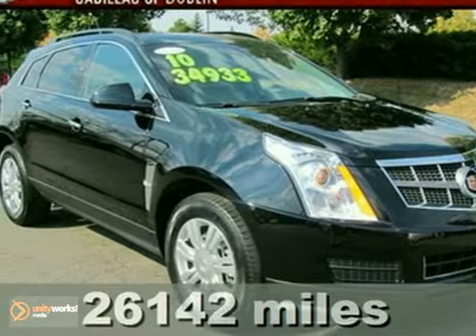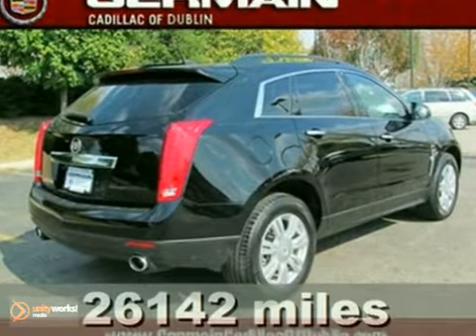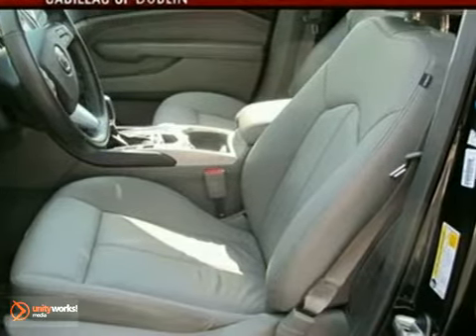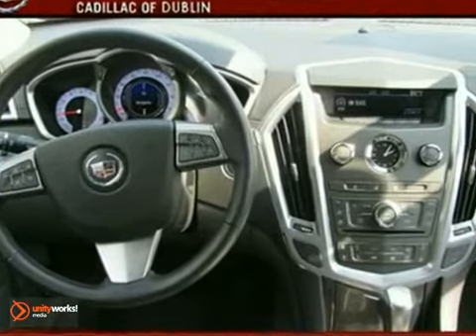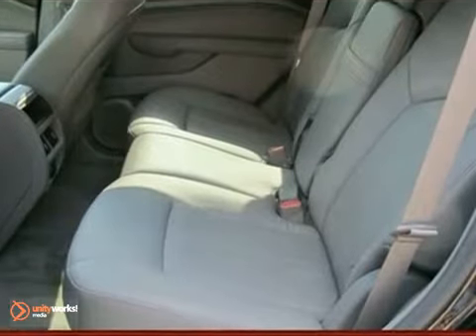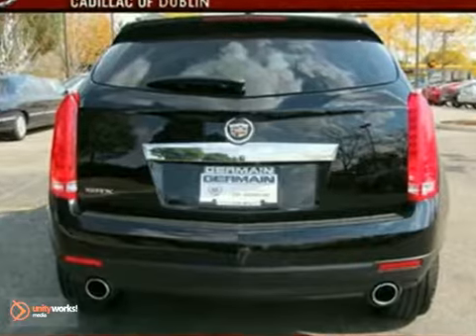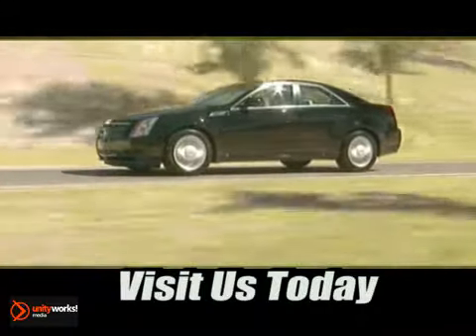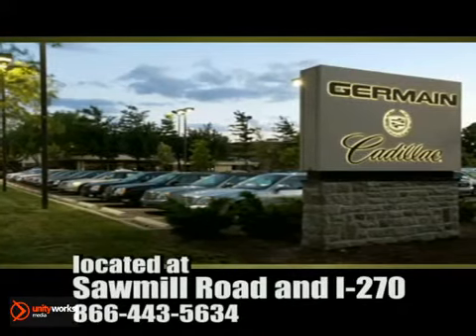2010 Cadillac SRX P2104 in Columbus OH Central, OH 43017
SOLD - If you are looking for real value on a great used car, Germain Cadillac of Dublin in Columbus OH invites you to come in and test drive this 2010 Cadillac SRX, stock# P2104. We are conveniently located near Columbus OH Central, OH and known for our great selection, reliability and quality. Come take a look at this 2010 Cadillac SRX today.

6755 Sawmill Rd
Columbus OH Central OH, 43017

2010 CADILLAC SRX - ONE OWNER, CLEAN CARFAX, BLACK ON BLACK, BOSE PREMIUM SOUND WITH XM SATELLITE RADIO, 18 INCH ALLOY WHEELS, 3 MONTHS FREE ONSTAR, LEATHER WRAPPED STEERING WHEEL, DUAL ZONE CLIMATE CONTROL AND MUCH, MUCH MORE! There's no substitute for a Cadillac! There is no better time than now to buy this outstanding 2010 Cadillac SRX. You know you see people driving these and wonder to yourself...what do they do for a living...? Now you can be the catalyst for someone else's daydream. Drive in confidence and with pride knowing some other driver is envying you and your ride. What is Live Market Pricing? Simple. Live Market Pricing provides the most competitive prices on all our pre-owned vehicles, all the time. Pre-owned Live Market Pricing is achieved by polling over 40,000 pre-owned websites every hour to ensure that every single customer receives real-time Value Pricing on every single Pre-Owned Vehicle we sell. We don't play the pricing games . See for yourself how we measure up to the competitors. to view a Free Price Check!